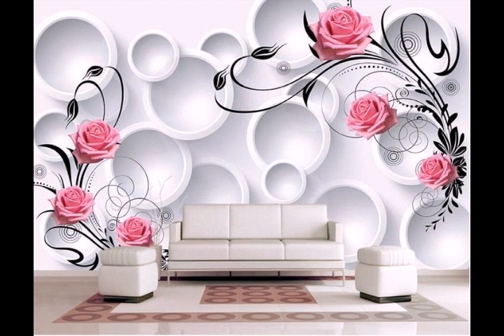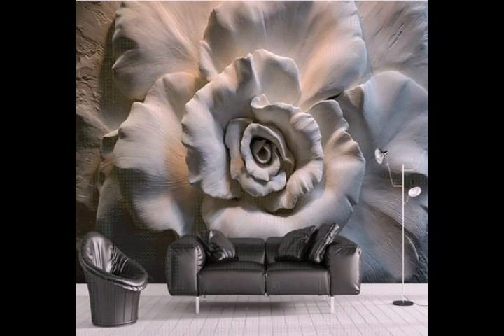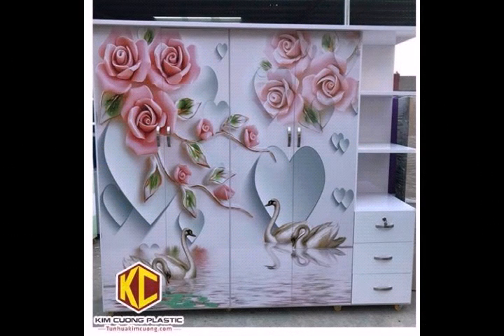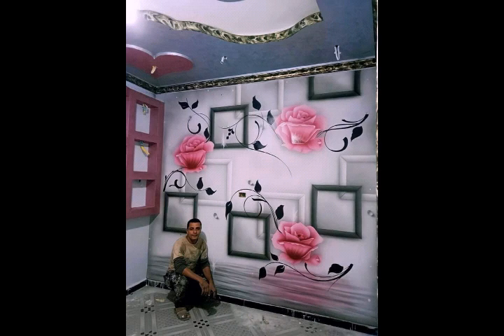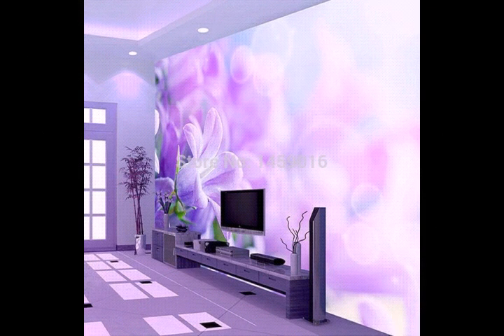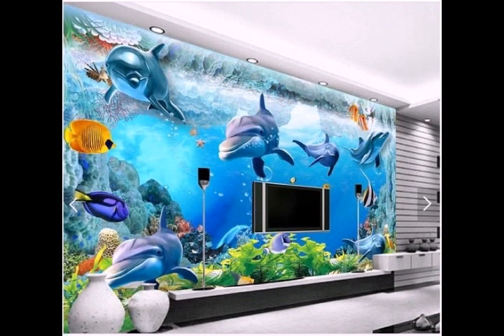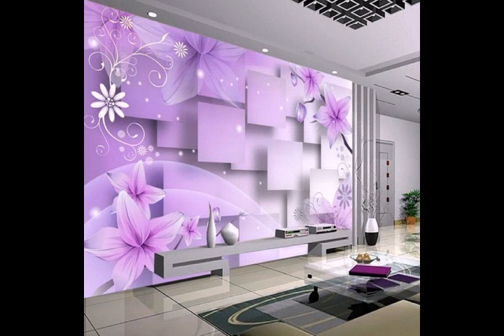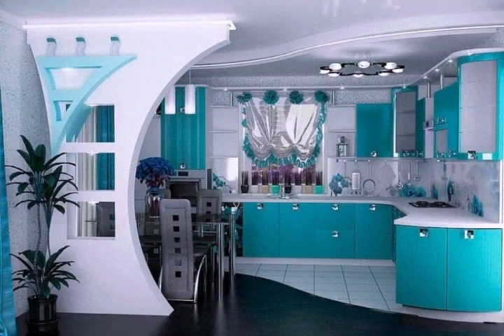Modern 3d wallpaper design 3d wallpaper design ideas